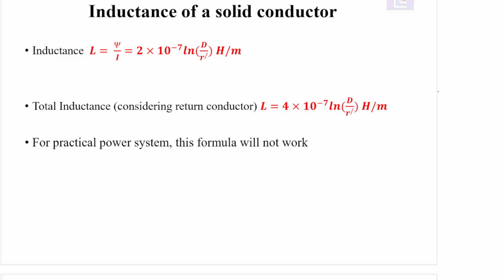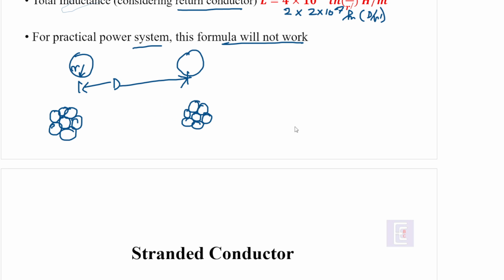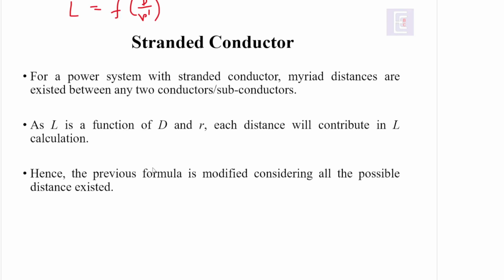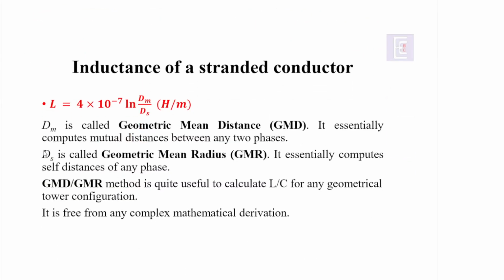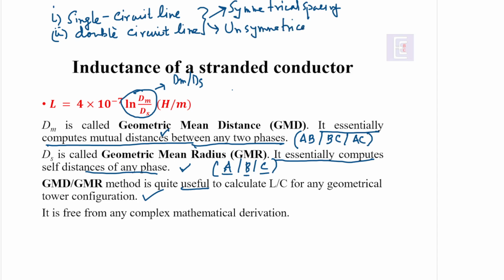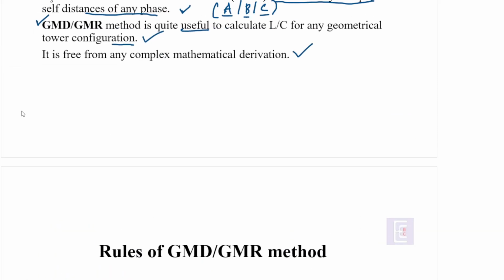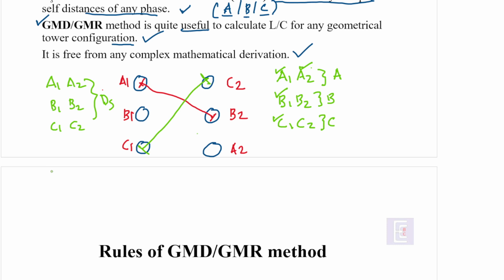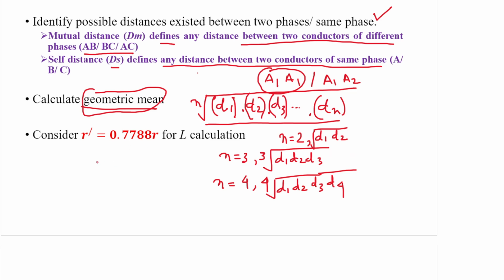Lecture 4 GMD/GMR method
This video explains the utility of GMD/ GMR method